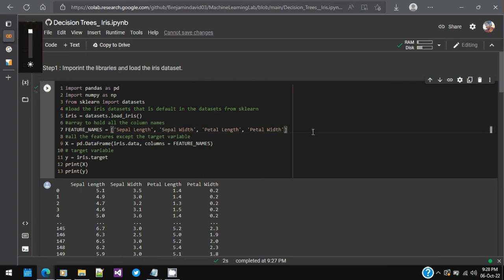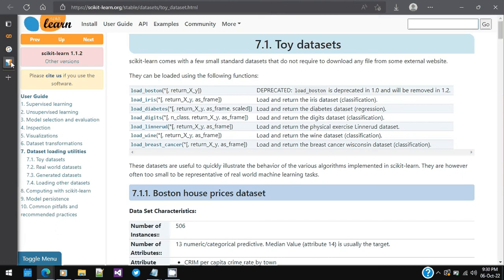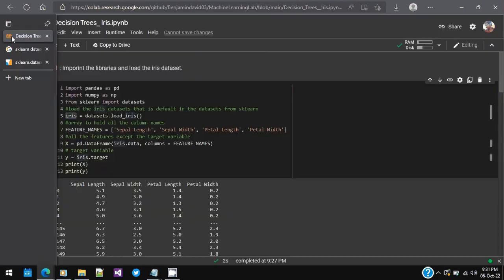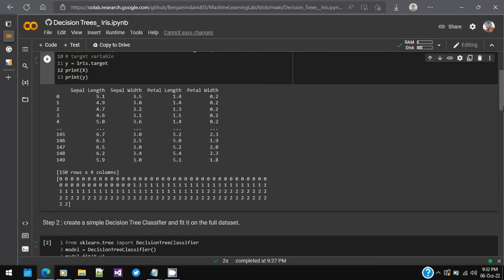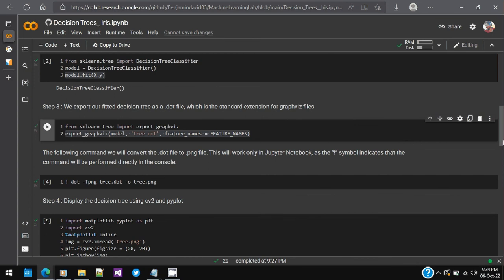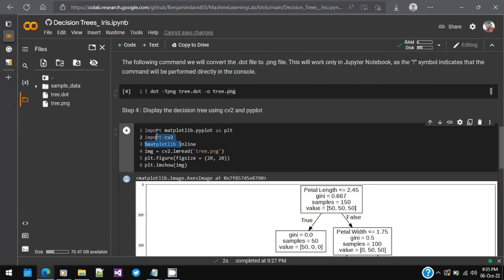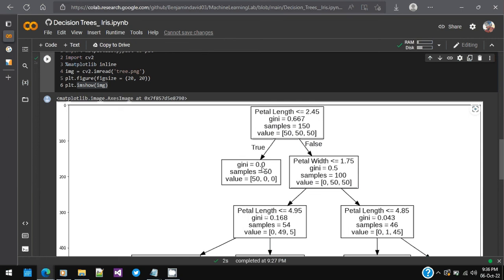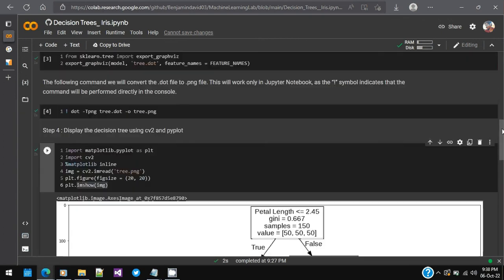Decision Tree Induction and Visualizing | Python | Machine Learning | Scikit learn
In this video I'll walk you through:
00:00 - Introduction
00:56 - Datasets from sci-kit learn library
03:13 - Pandas Data Frame - constructing the dataset
04:26 - Training the Decision Tree Classification algorithm
04:49 - Export the Decision Tree model to a dot file
05:42 - Convert the dot file to png file using Command Line statements
06:52 - Display the Decision Tree using CV2 and Matplotlib
07:27 - Visualizing and Analyzing the Decision Tree constructed

My channel is about Programming, Android, Research, Software Development, Game Designing, Computers, Life Advice, Tips and Tricks. I cover lots of cool stuff such as general programming, artificial intelligence, machine learning and data science.